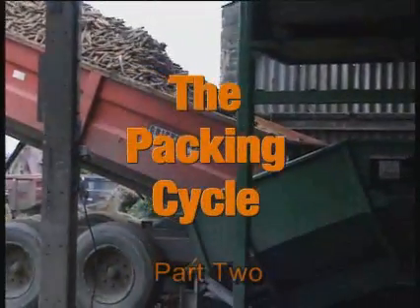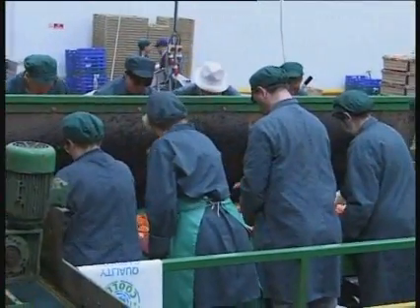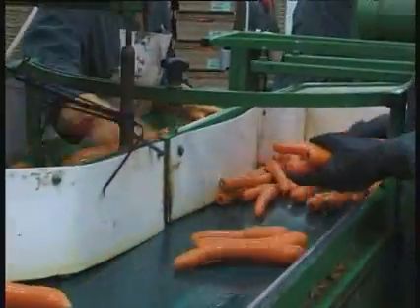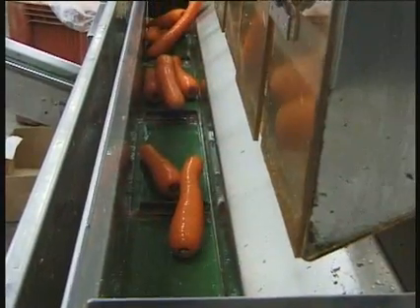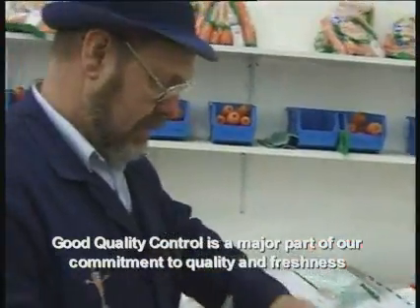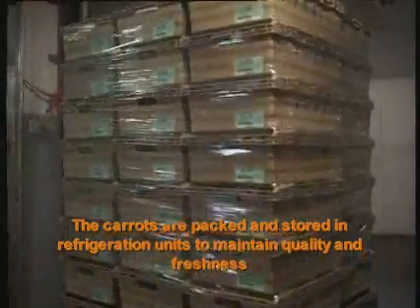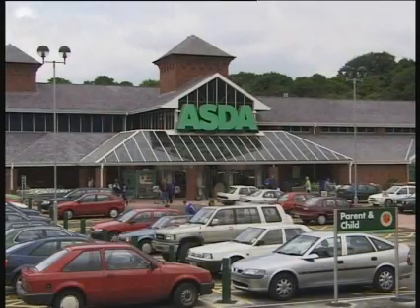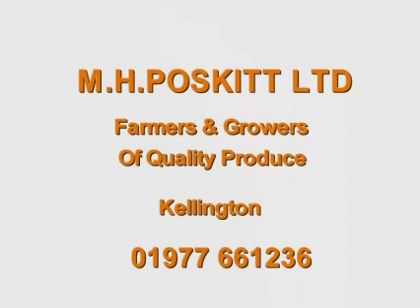where do carrots come from part two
the second part of the carrot conundrum